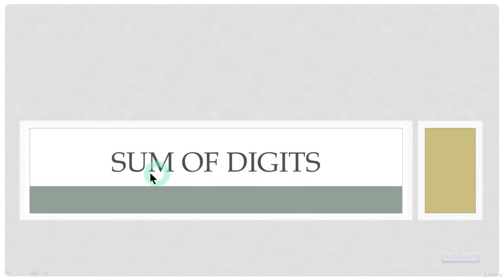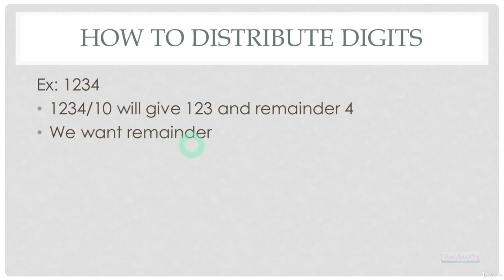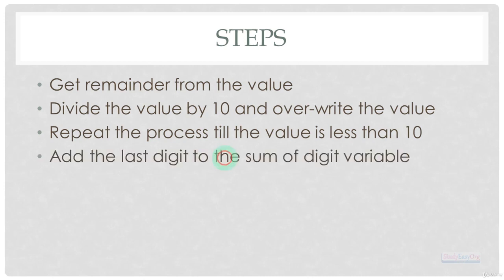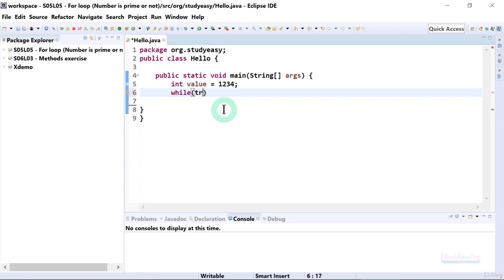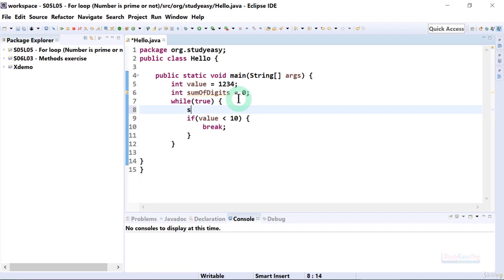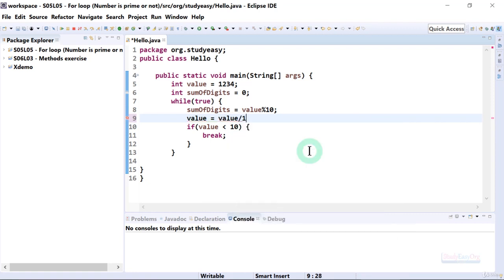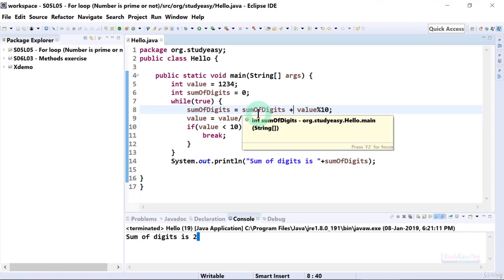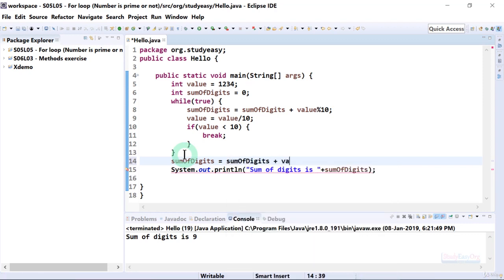047 Sum Of digit solution (Bonus) ( Please SUBSCRIBE Our Channel )